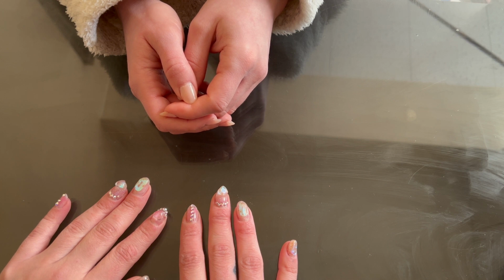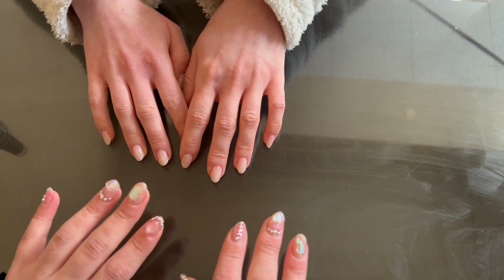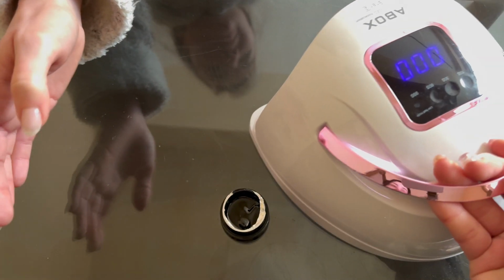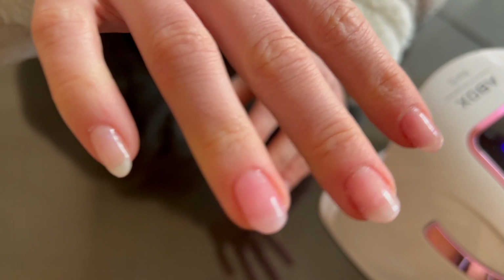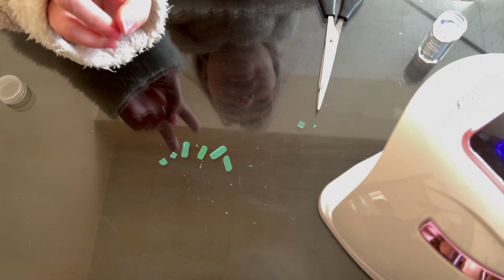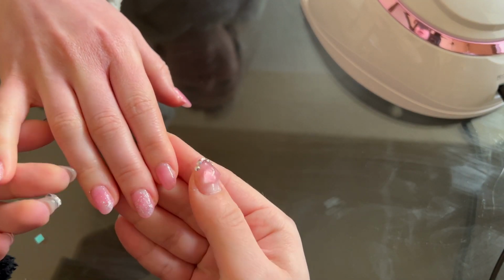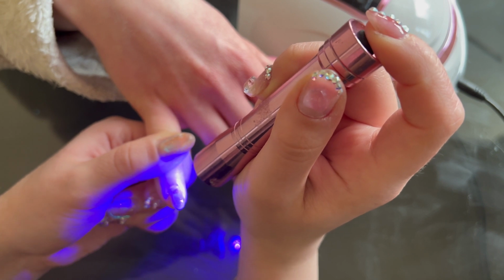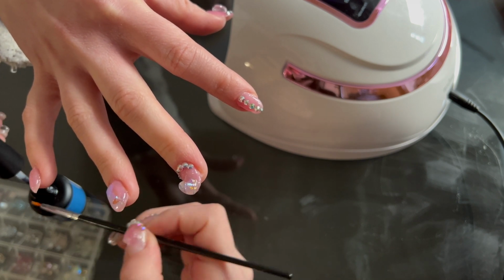How to EASILY do Aurora nails l Marijela's Binbo Saloon ep.1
Finally a way to do auroranails in an easy and affordable way!

Yami Halation Team socials!